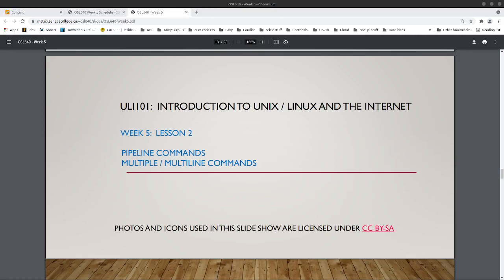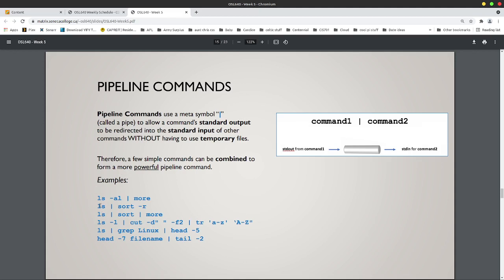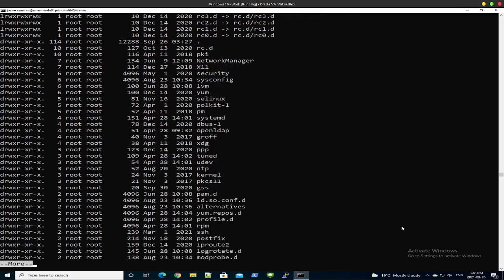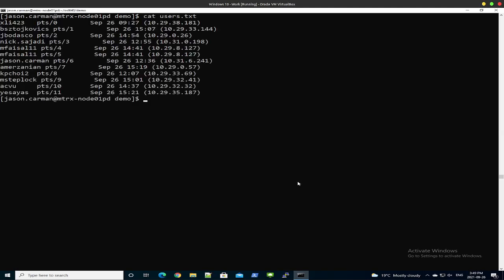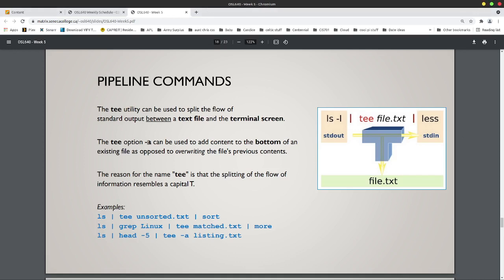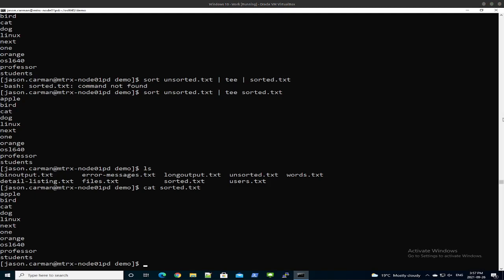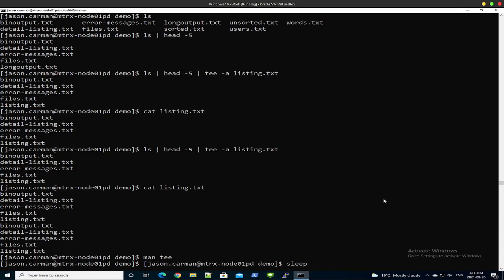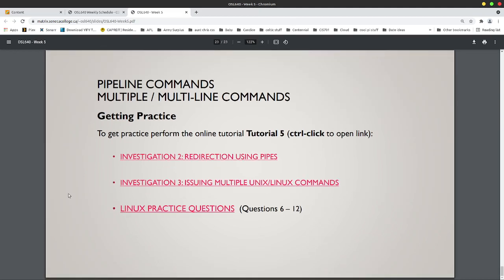OSL640 Week 5 Lesson 2